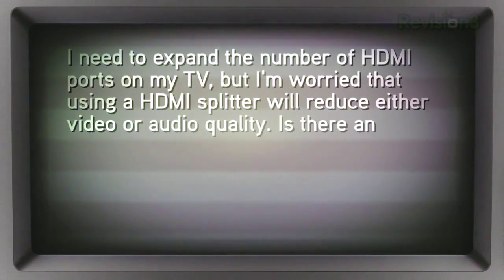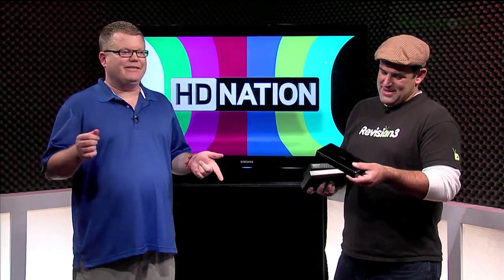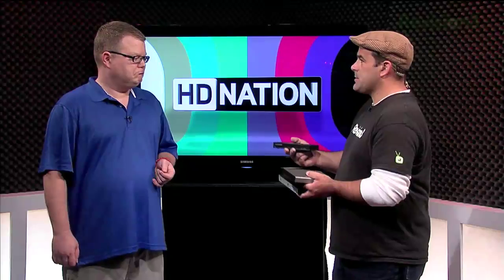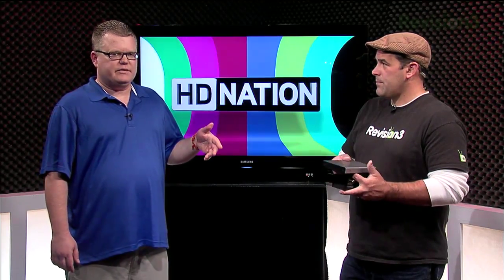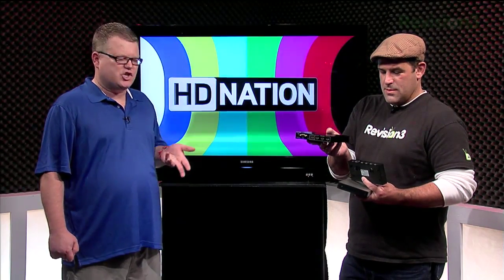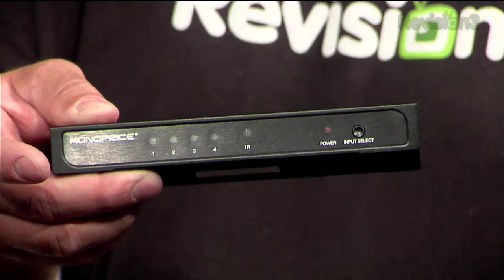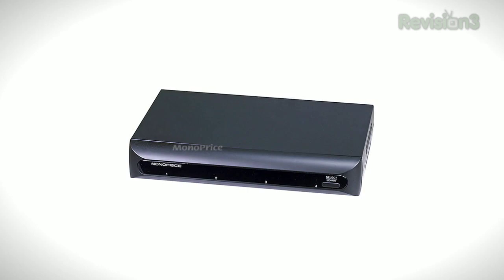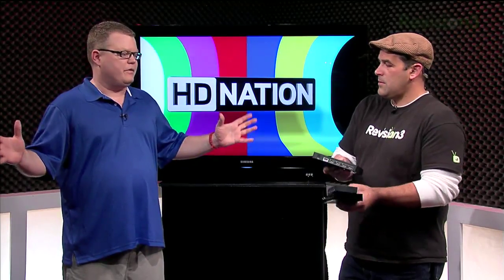HDMI Switching 101: Add More HDMI Ports - HD Nation Clips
How do you expand the number of HDMI ports on your HDTV without degrading your video or audio quality? Use a switcher! Watch the video to find out all you need to know about HDMI switchers and HDMI amps.